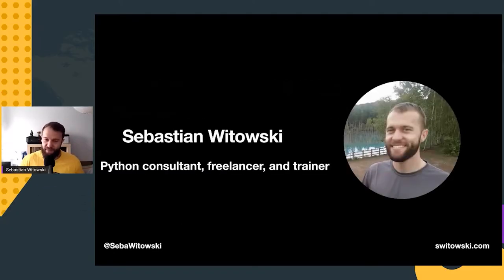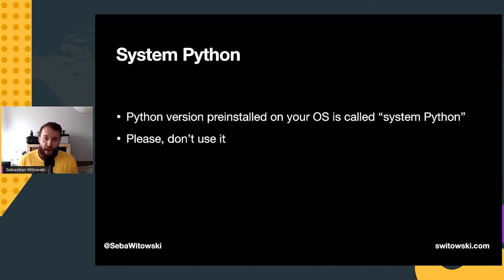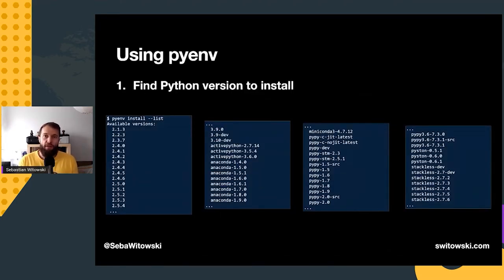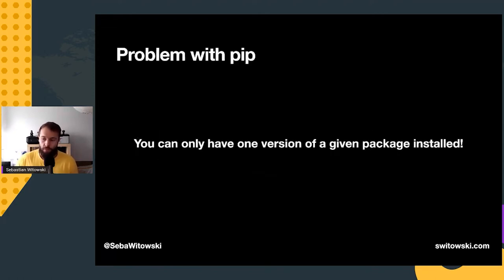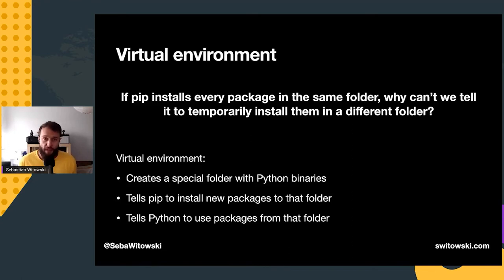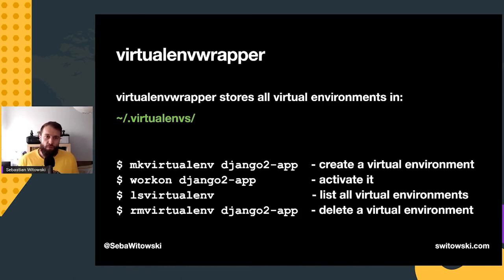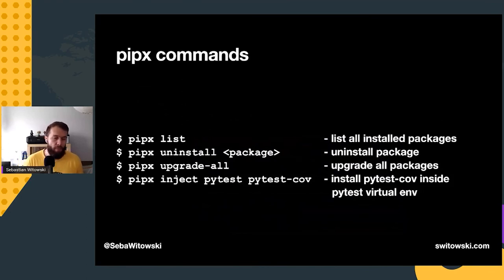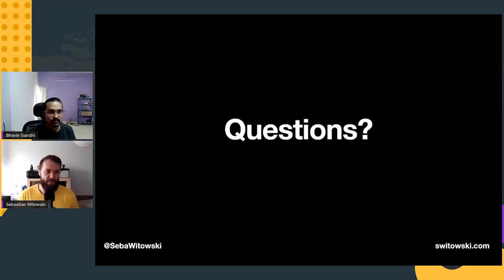Talk: Python Versions and Dependencies Made Easy - Sebastian Witowski